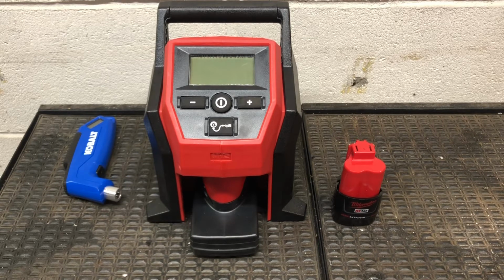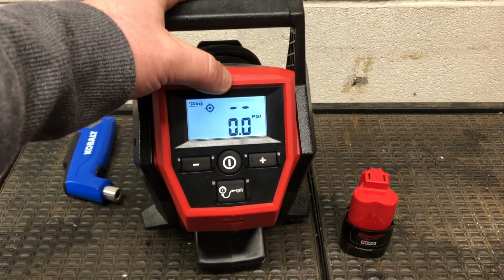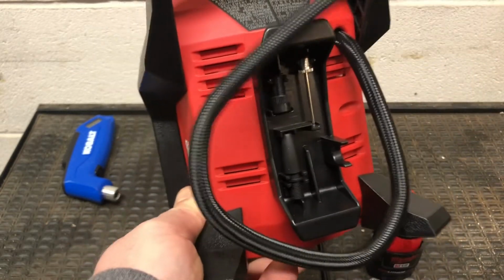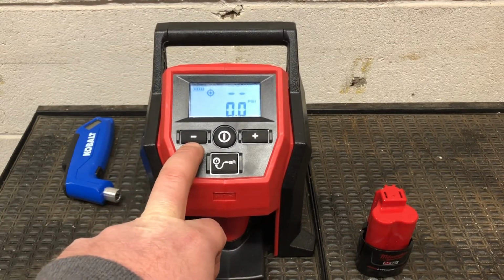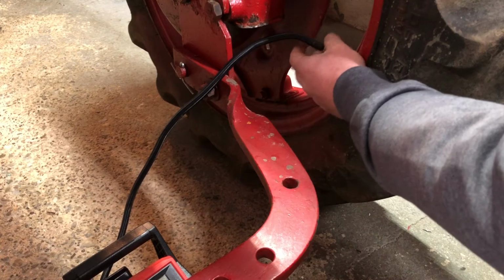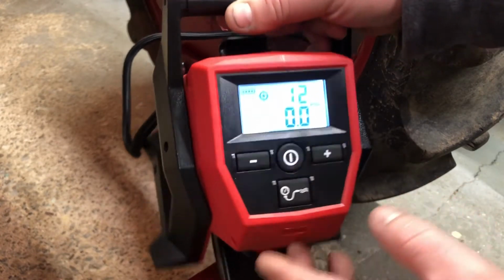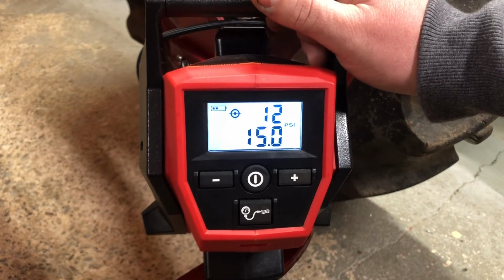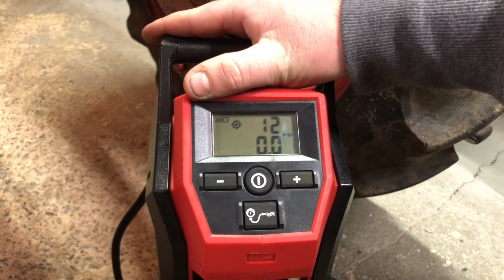Milwaukee M12 compact inflator review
Review of the Milwaukee M12 compact inflator.